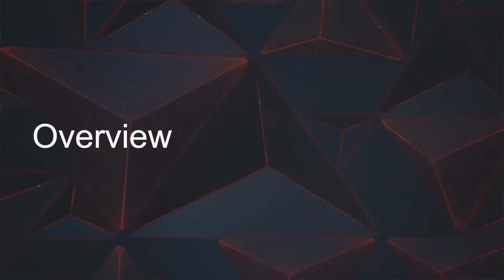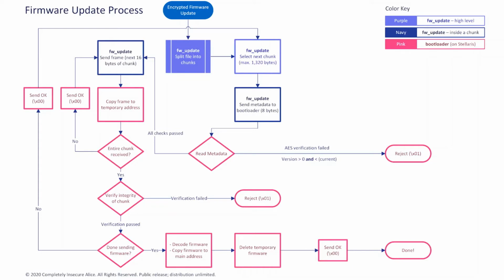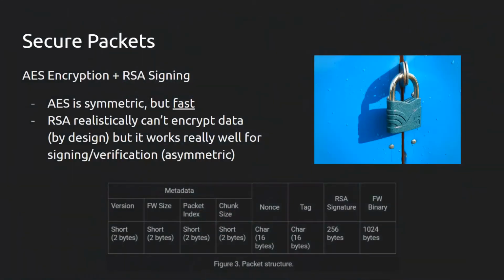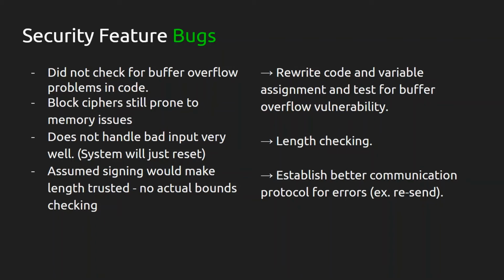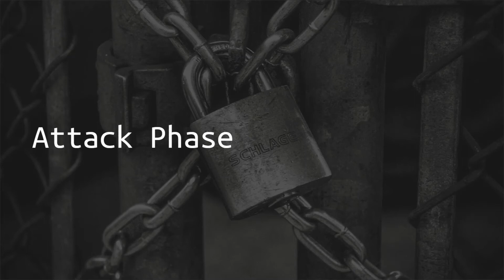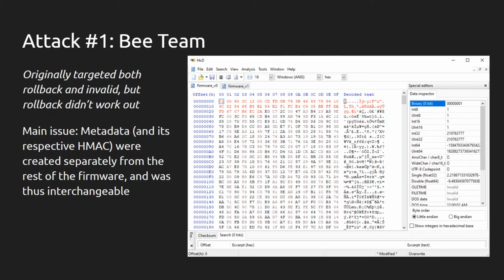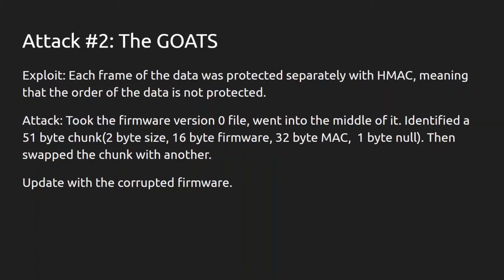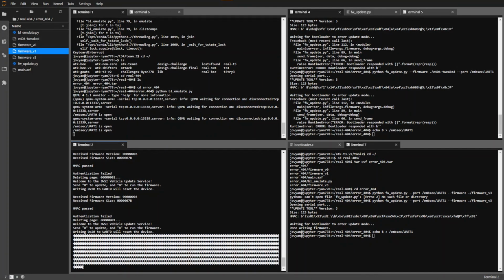Embedded Security: Insecure Alic